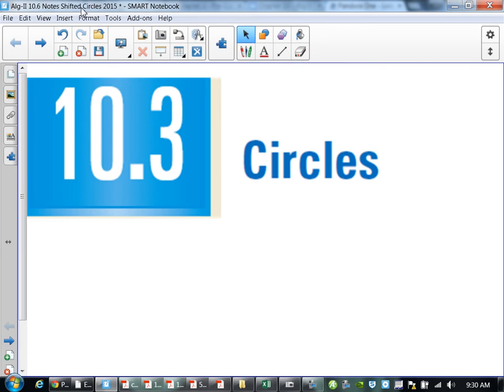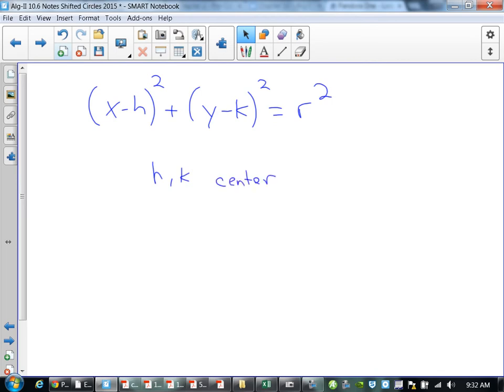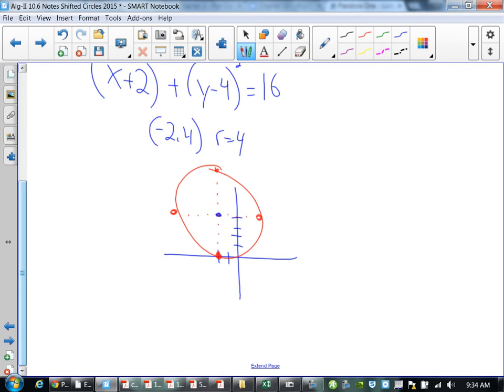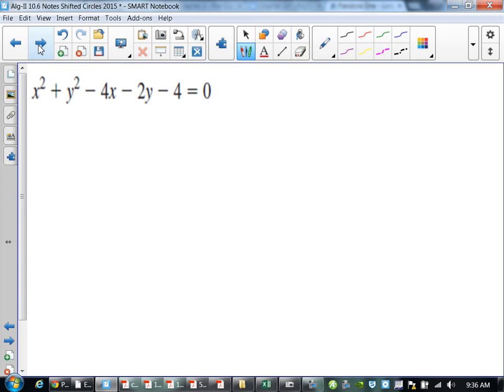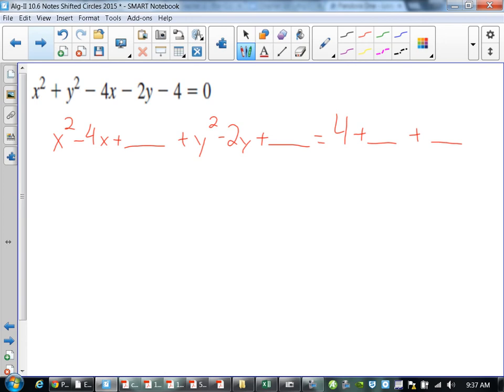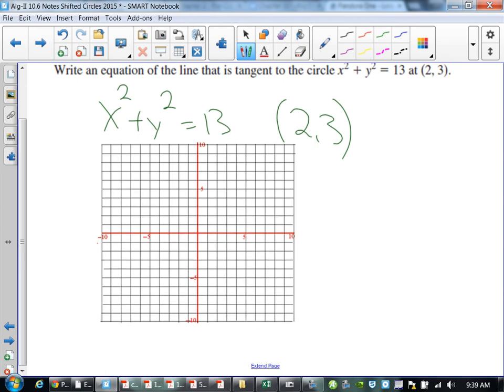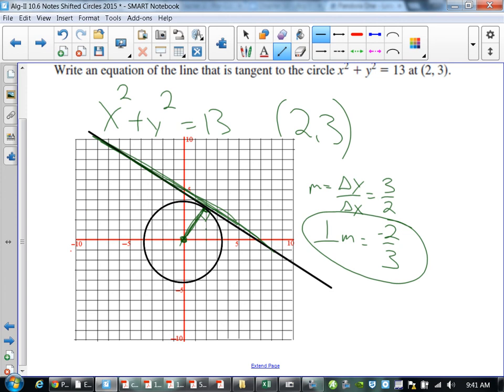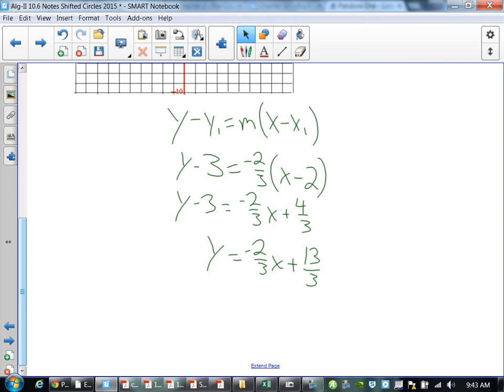October13 Circles p3